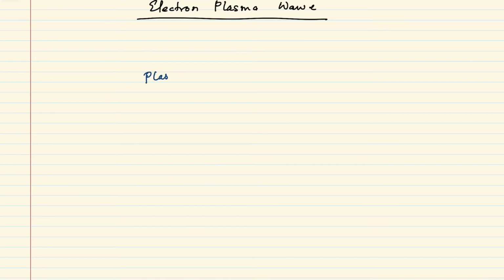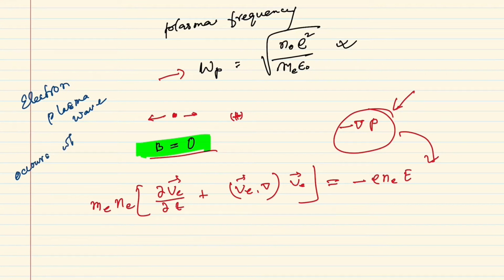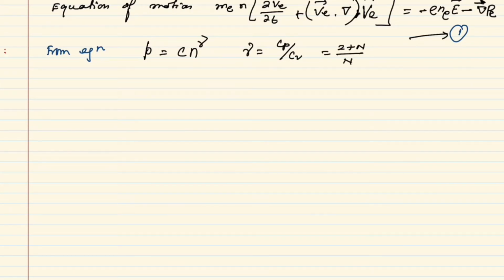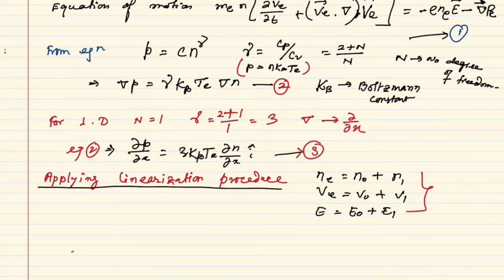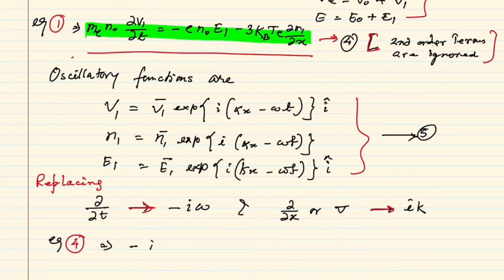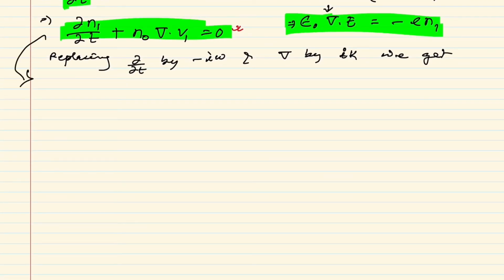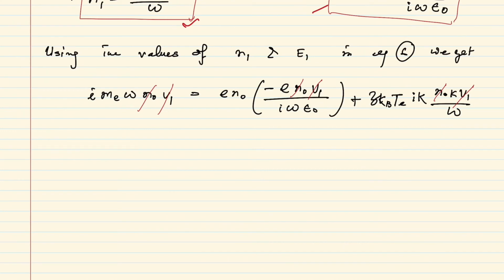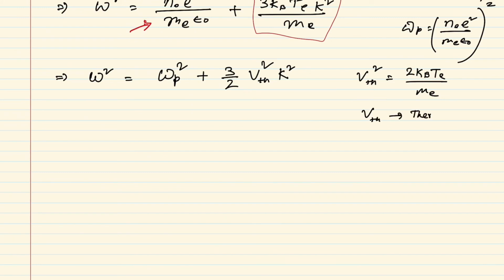Election plasma Wave || Lec-16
Electron Plasma Wave
Dispersion relation